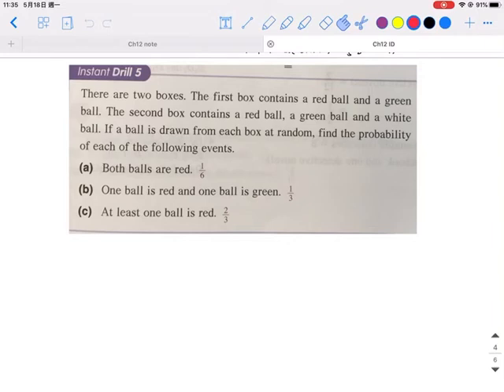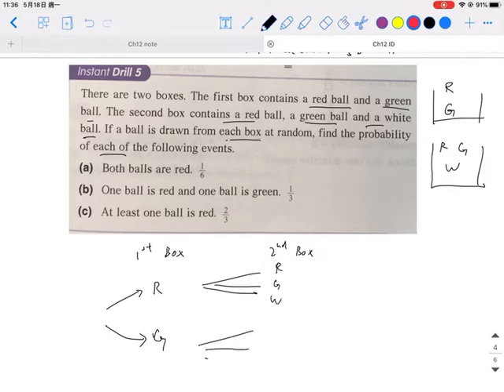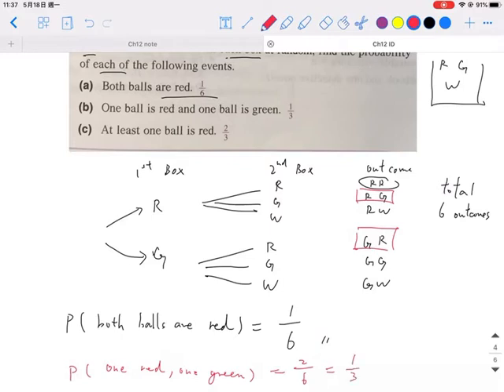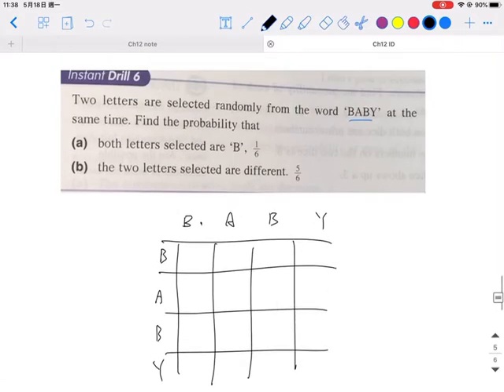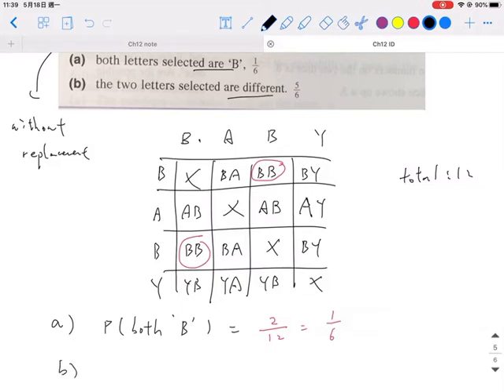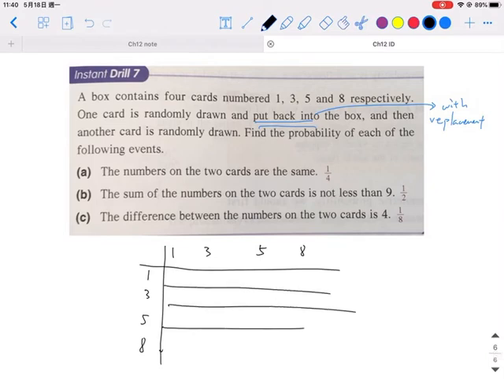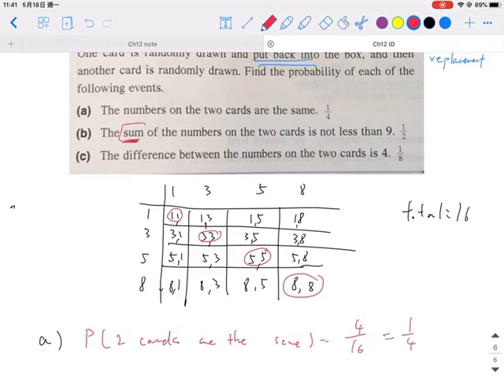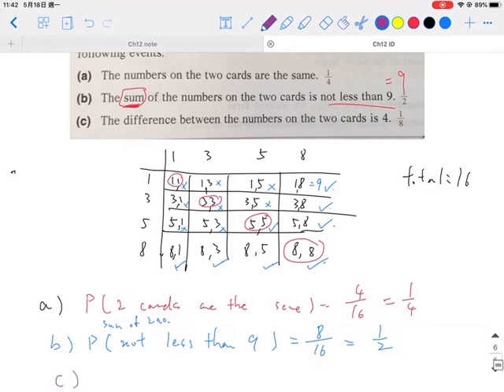S3 Ch12 ID5-7